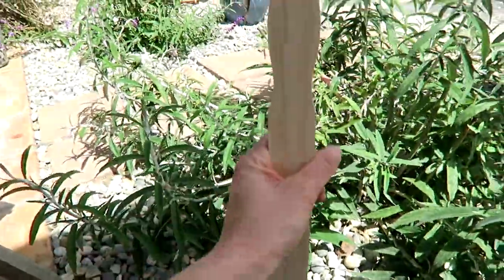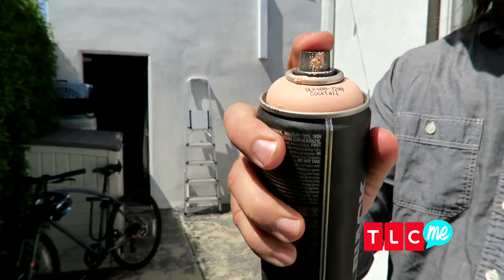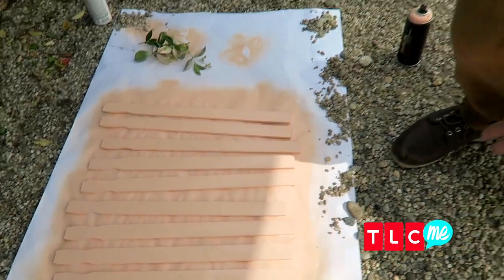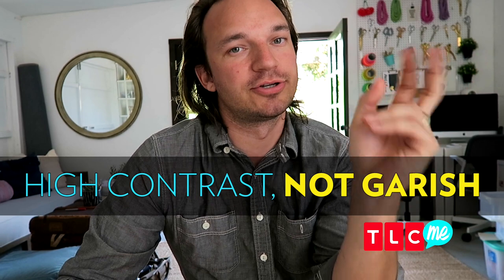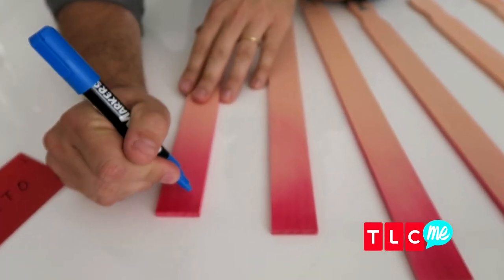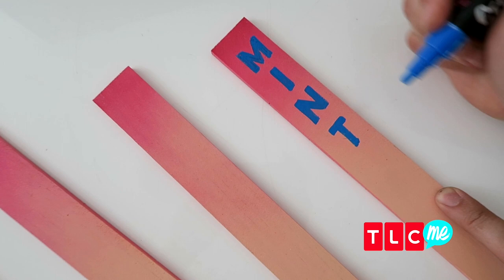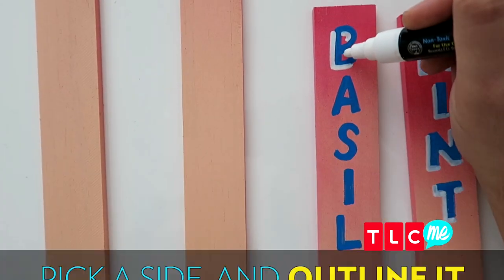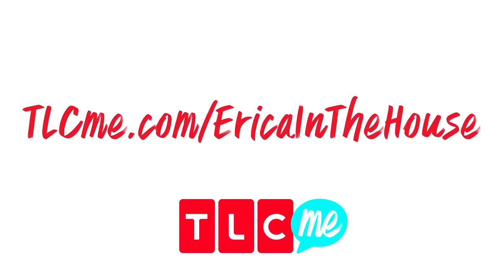Turn Your Garden Into A Work Of Art With These Fancy Garden Stakes!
Erica In The House
This simple DIY project that will take your garden to the next level!